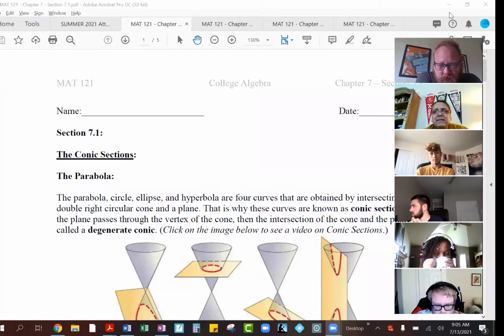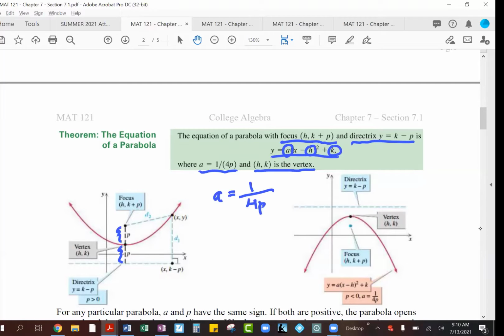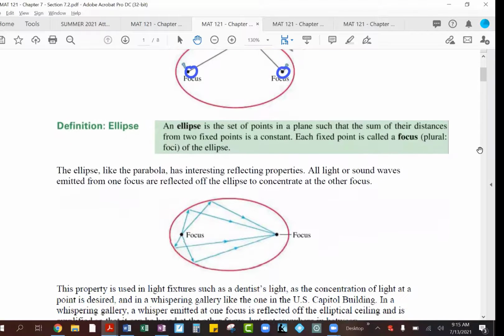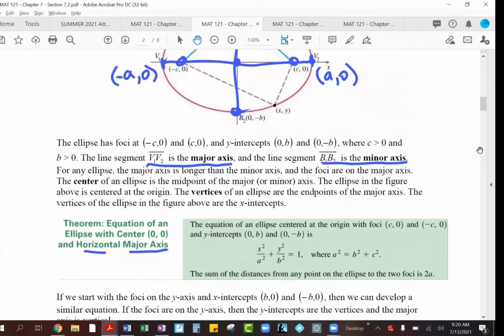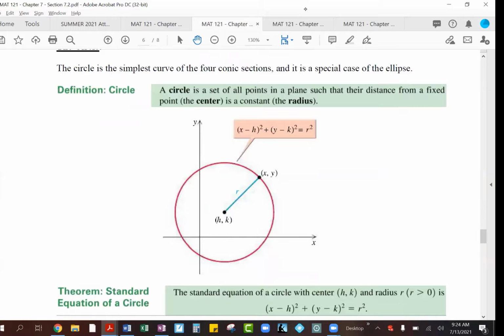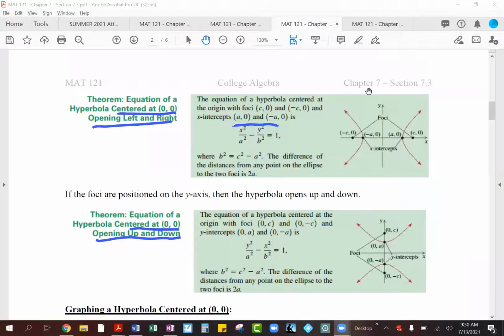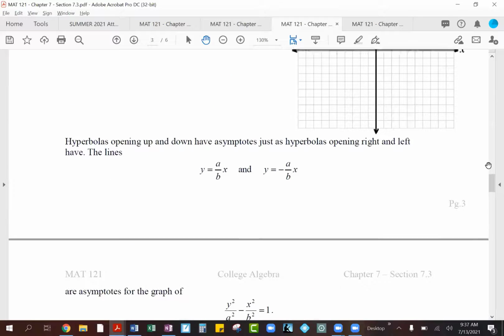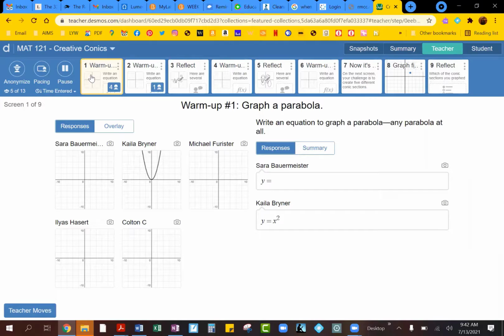MAT 121 - Conic Sections - 07.13.2021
Conic Sections: Parabola, Ellipse, Circle, & Hyperbola